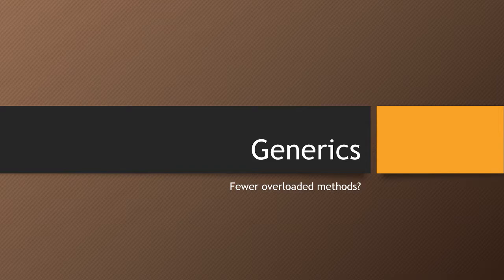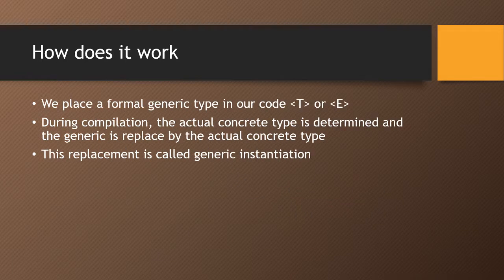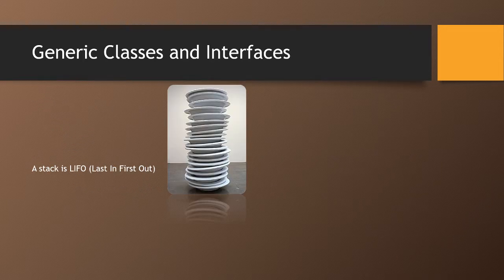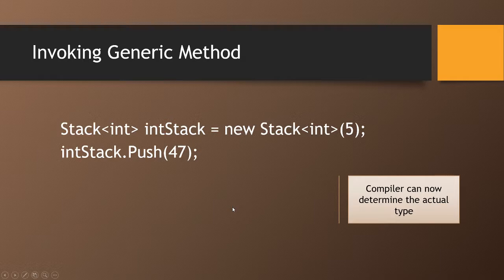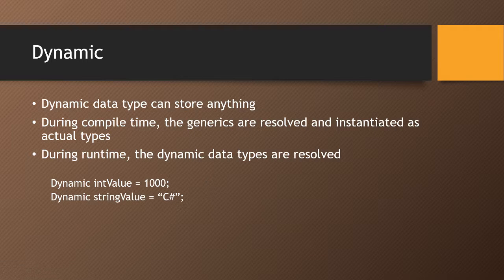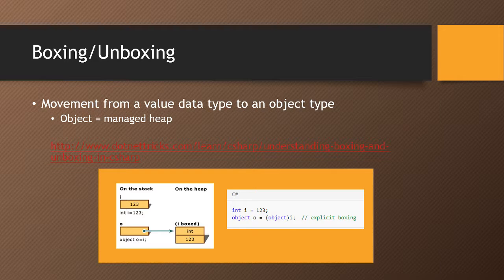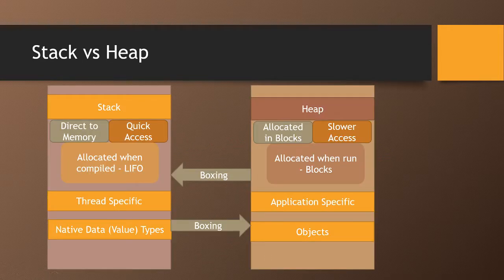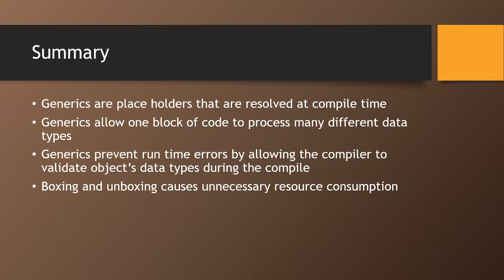CIS151 Ch 11 A Generics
Generics explained. Generics are powerful and allow us to re-use the same code for multiple data types.